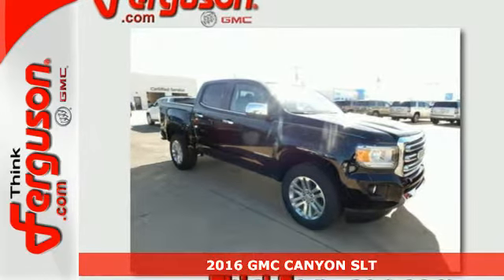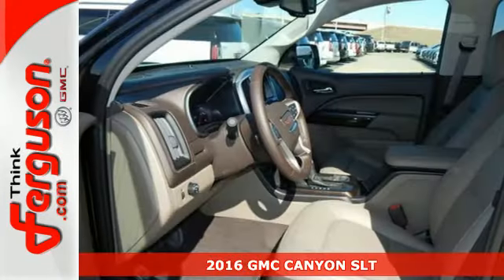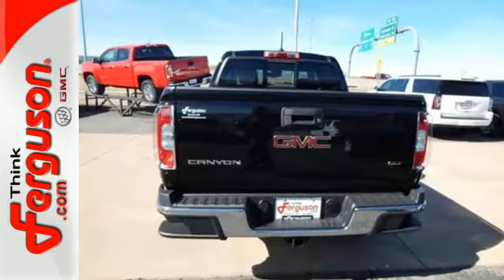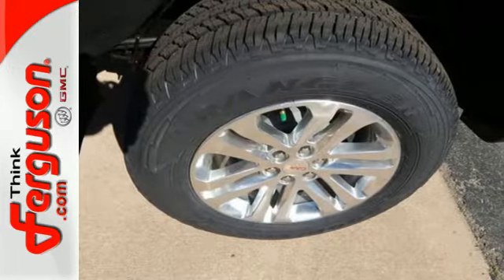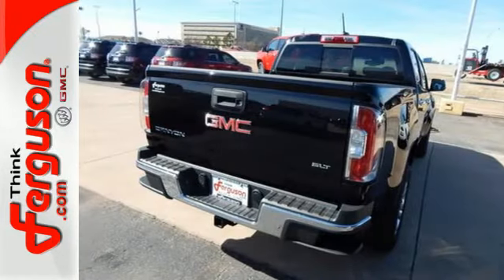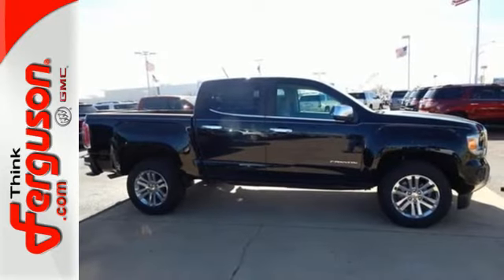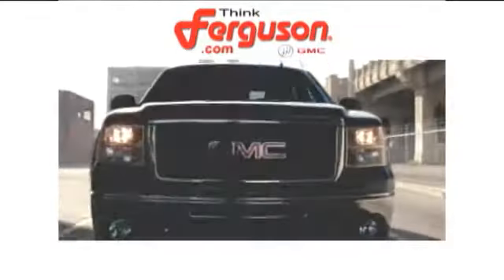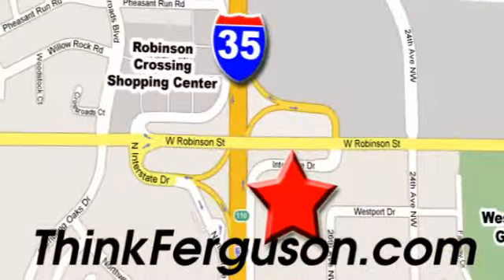New 2016 GMC CANYON SLT Norman OK Oklahoma-City, OK G9410 - SOLD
Year: 2016
Make: GMC
Model: CANYON SLT
Engine: 3.6 Liter 6 Cylinder
Transmission: Automatic
Color: GBA ONYX BLACK
Interior: H0K COCOA DUNE
Stock #: G9410
VIN: 1GTG5DE39G1202639

Address:
1015 North Interstate Drive